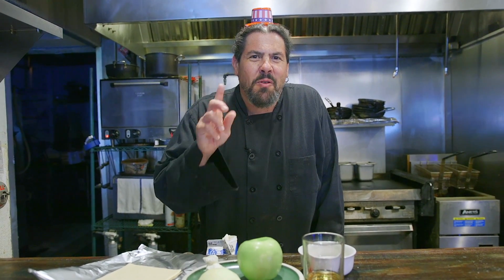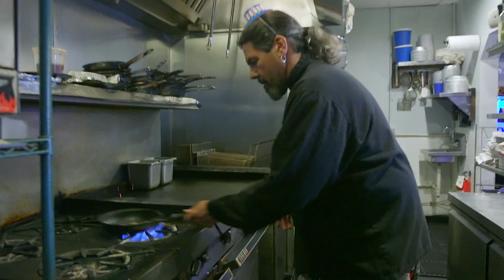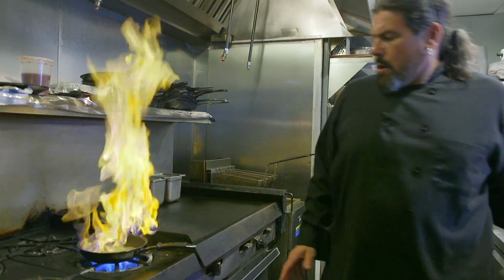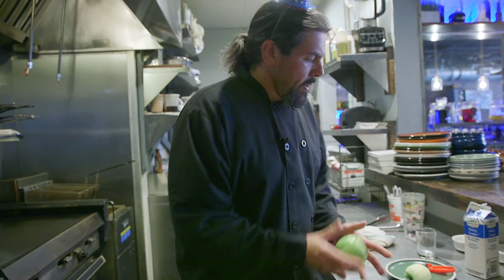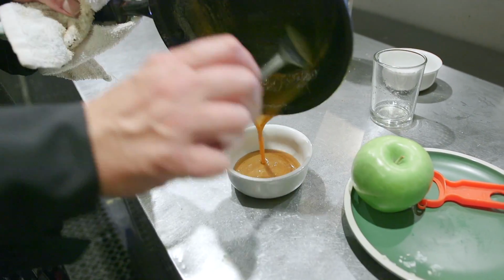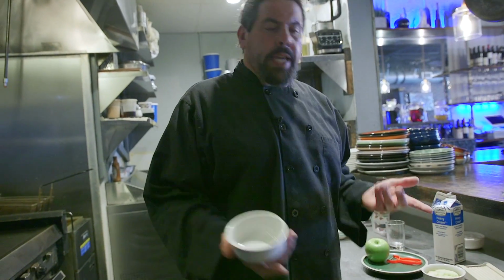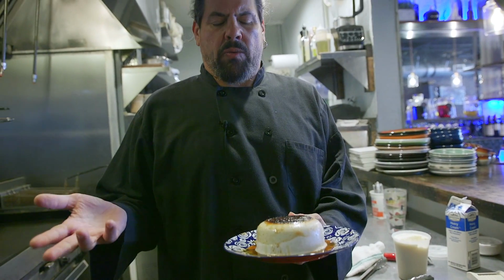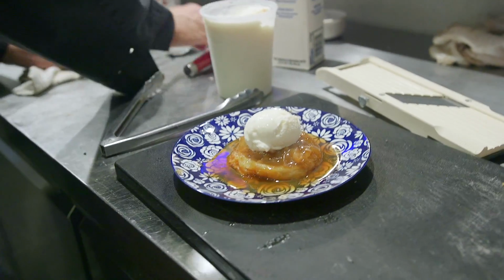July 4th Apple Tarte Tartin with Bourbon Caramel Sauce - Chef Jason Bunin Cocoa Beach, Fl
Happy 4th of July! This week we're celebrating with 2 of the most American things I can think of, Apple Pie and Bourbon! Except you know I'm not going to make anything the normal way, so we're making an Apple Tarte Tartin with Bourbon Caramel Sauce.

You can visit Flavour Kitchen and Wine Bar in Downtown Cocoa Beach Monday, Wednesday, and Thursday 4-9PM, Friday and Saturday 4-11PM and Sunday Brunch 11AM-3PM.